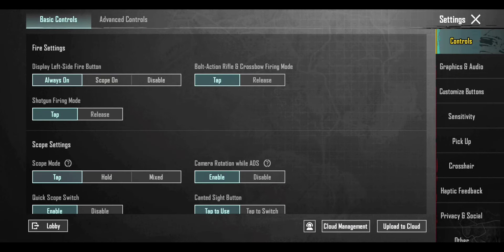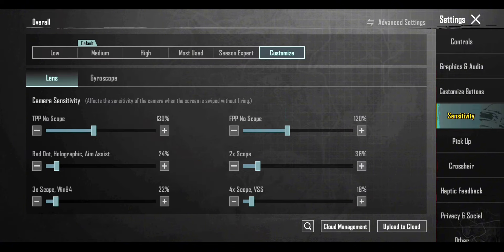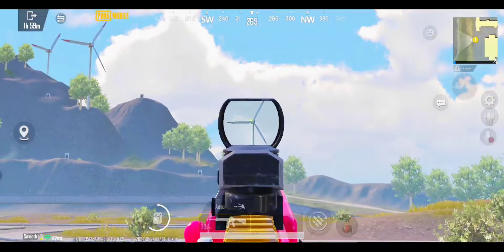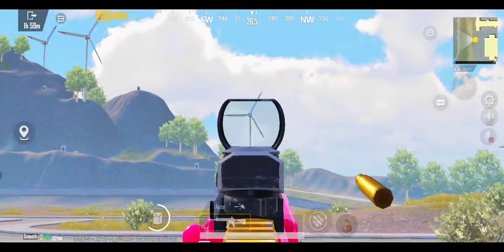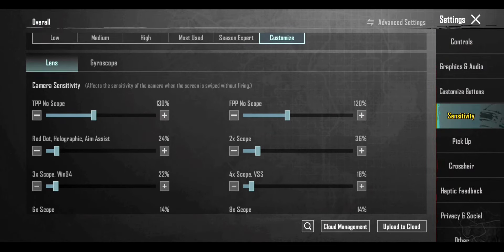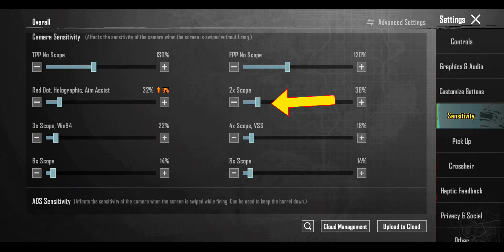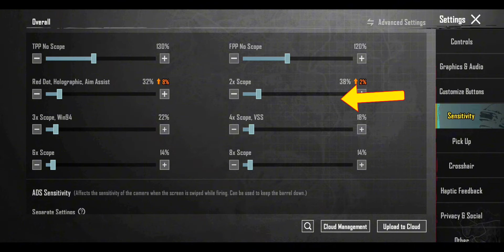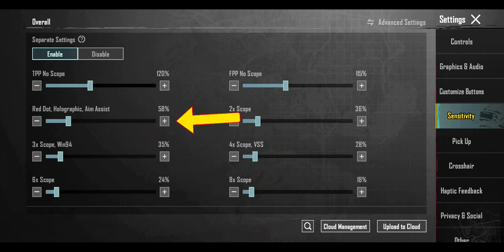PUBG MOBILE BEST NON GYRO SENSITIVITY 🔥 | Non Gyroscope Zero Recoil Sensitivity + CODE ☑️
Your support is always happy me💖🫀

                      Hard Work For My viewer💖

                                 ★SOCIAL★

►EDITING APP :
INSHOT + CAPCUT